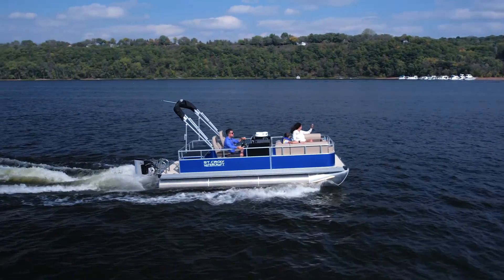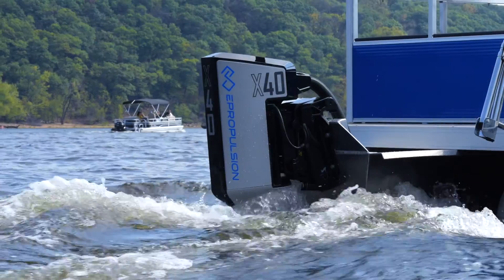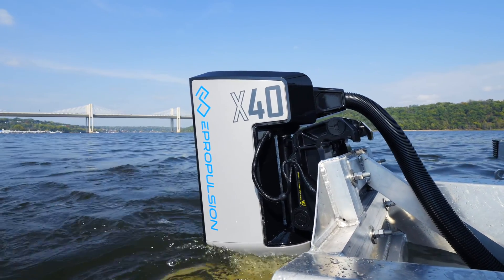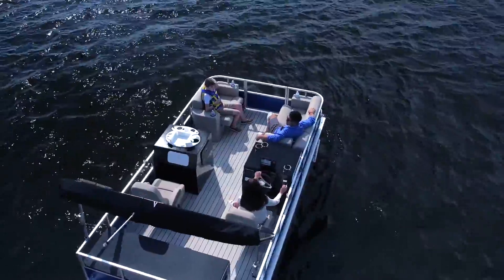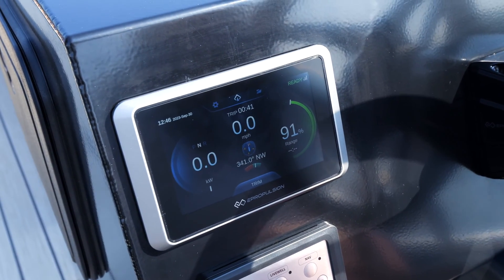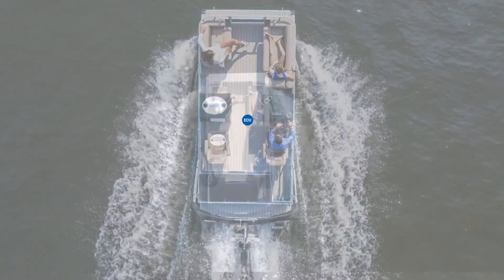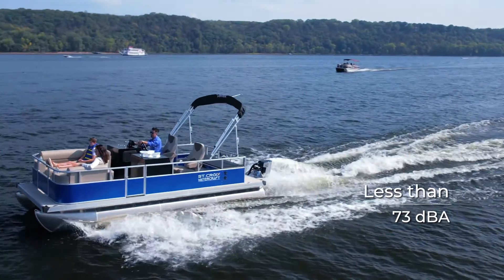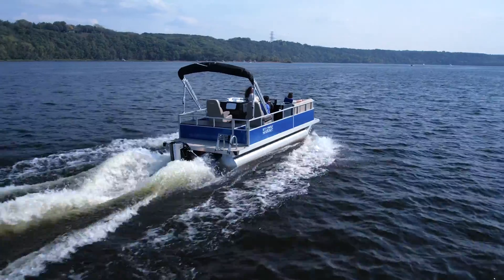X40 model yeni elektrikli dıştan takma motor,Erke Marine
ePropulsion'ın 2023 FortLauderdale Uluslararası Tekne Fuarı'nda temiz, sessiz ve güçlü deniz tahrikinin geleceği olan tamamen yeni X40 elektrikli dıştan takmalı motoru piyasaya sürdüğünü duyurmaktan büyük heyecan duyuyoruz! .
ePropulsion X40, geleneksel motorlardan %20 daha hafif olup toplam %88,2 güç aktarma organı verimliliğiyle 40 kW güç sunar. 20'den fazla temel değişkenin optimizasyonu ile X40'ın pervaneleri benzersiz hidrodinamik verimliliğe ulaşarak daha yumuşak sürüşler ve daha az enerji tüketimi sağlar. Kompakt tasarımı, elektrikli direksiyon, elektrikli trim/yatırma, elektrikli kontrol ünitesi (ECU) ve motor kontrol ünitesini entegre ederek kıçtaki kullanılabilir alanı maksimuma çıkarır.
Sezgisel kontrol ve dijital geri bildirim teknecilik deneyimini geliştirirken, yerleşik Bağlantı Hizmeti gerçek zamanlı güncellemeler sağlar. ePropulsion CEO'su ve Kurucu Ortağı DannyTao, "X40, kendi boyutunda elektrikli dıştan takmalı motorlarda bir sonraki evrimdir ve ePropulsion'ın Ar-Ge kapasitesinin en yüksek seviyesini sergiliyor" dedi. "Sadece standart içten yanmalı dıştan takmalı motorlar için mevcut olanlarla eşleşmek için değil, aynı zamanda onların yeteneklerinin ötesine geçerek gerçek, gelişmiş performans sağlarken aynı zamanda tahrik için sessiz, temiz ve güçlü bir alternatif sunmak için her zaman yenilik arayışındayız." .
2024 yılında Türkiye sularında olacak X40 elektrik motorumuz Türkiye Sularında “sessiz ve temiz” bir devrimin başlangıcı olacak.
Ürünlerimiz hakkında daha fazla bilgi için  bizleri
Numaralı telefonlarımızdan 7/24 arayabilirsiniz.

ePropulsion Elektrikli Dıştan Takma Motor SuBlue Sea Scooterlar
Erke Marine güvencesiyle Türkiye’de.

Daha fazla teknik ve fiyat bilgisi için web sitemizi ziyaret edebilirsiniz.